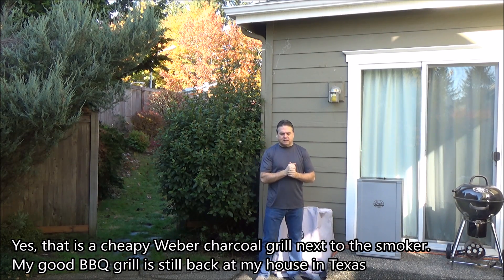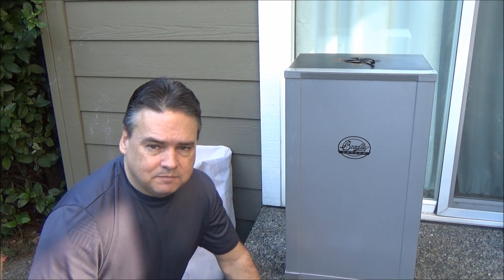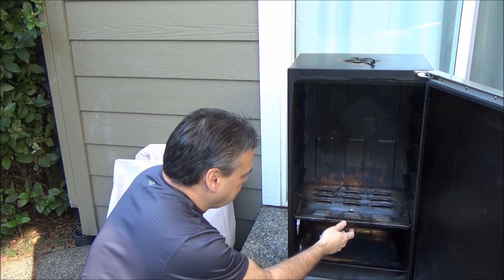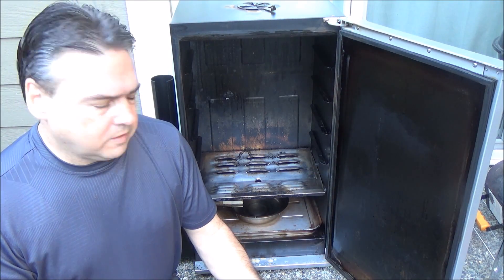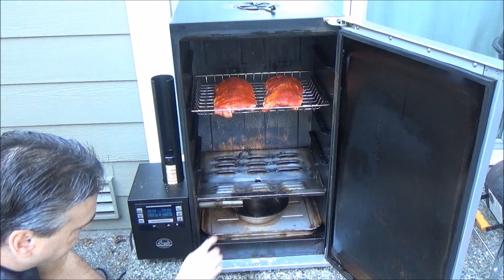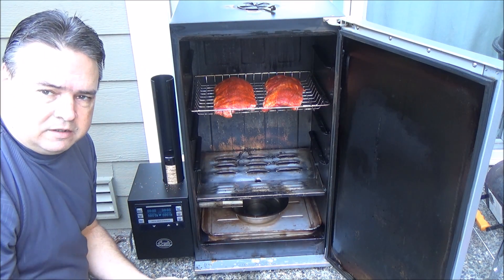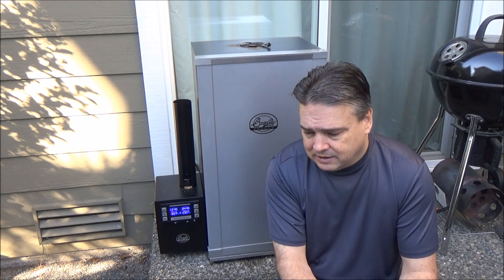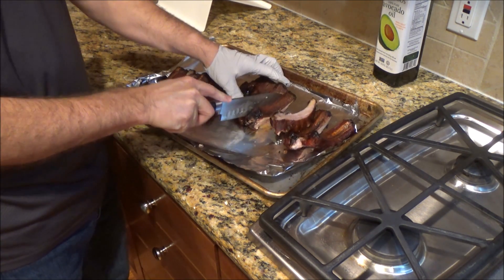Review: Bradley 4 Rack Digital Smoker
Bought this about 2 years ago on a Black Friday special from Cabela's so I could learn how to smoke meat. Thought I would add a review on it and share my thoughts.